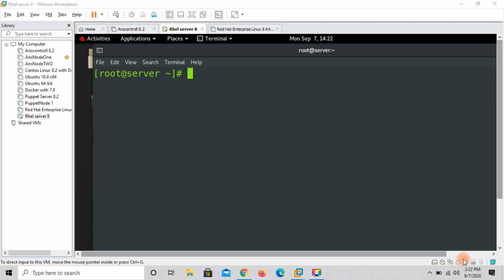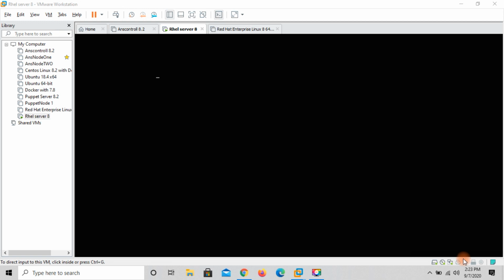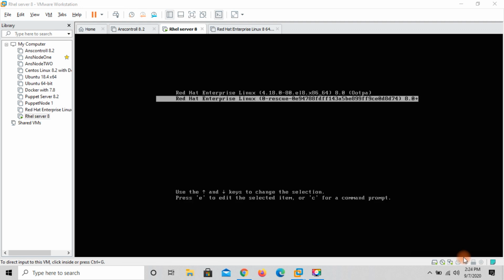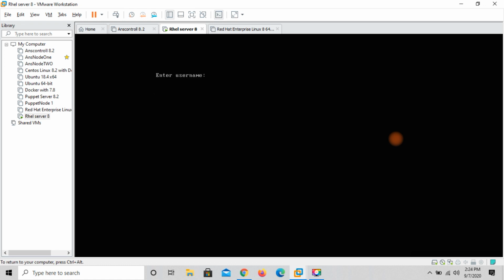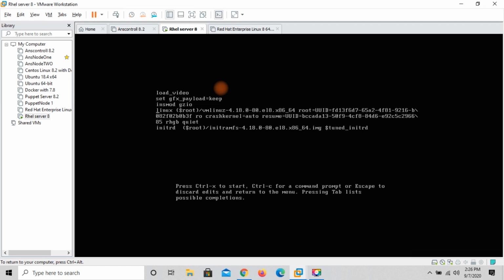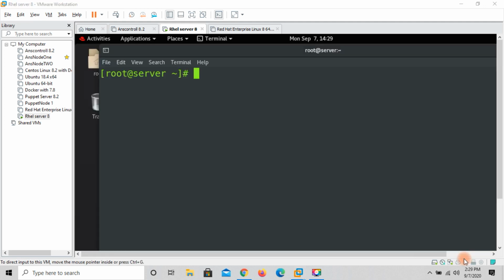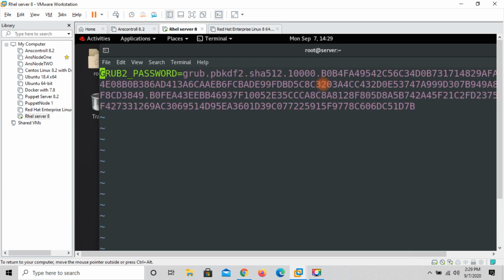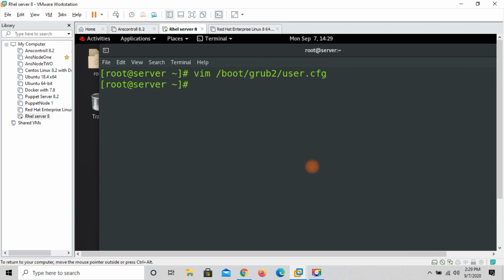6 HowTo Set Grub2 Password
In This Vedio I will Show You How to Set Grub2 Password in Rhel 8

This is a link of How to Break Root Password